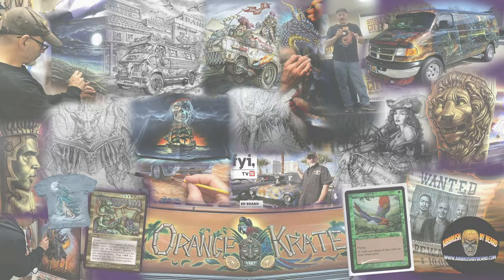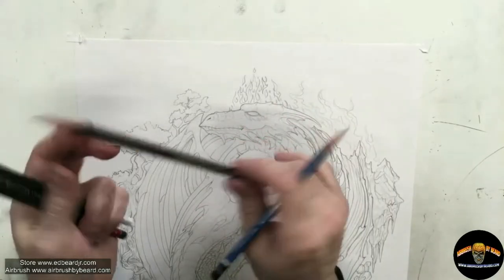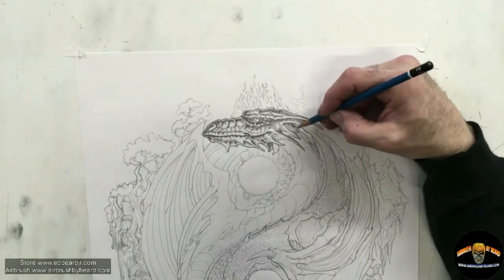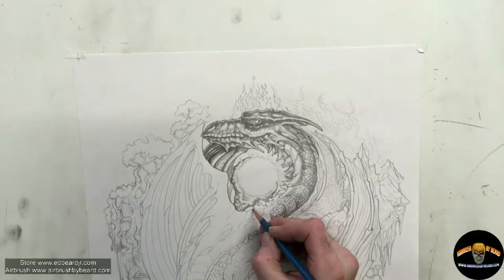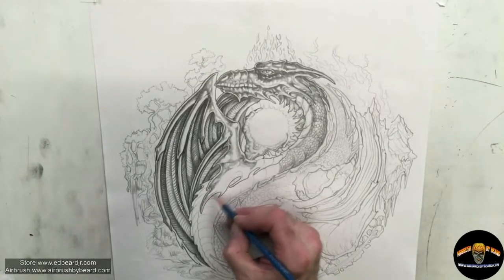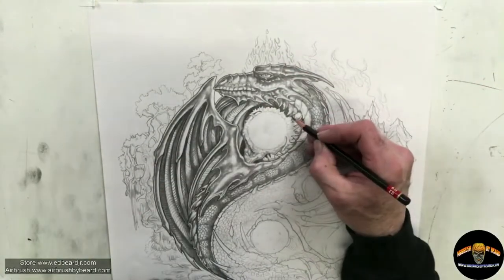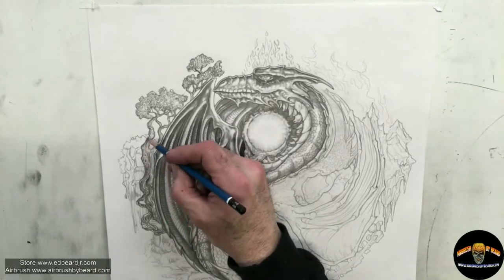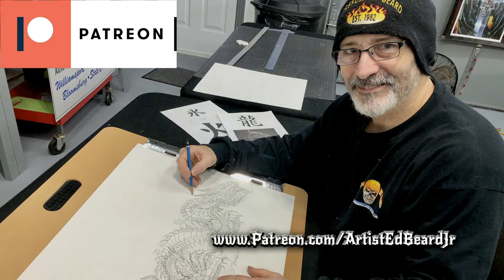Drawing the Yin Yang Dragons Instruction Part 1 of 2 Ed Beard Jr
In this video series Fantasy Game illustrator and Auto Airbrush master artist Ed Beard Jr narrates in real time, step by step, the process of fully rendering the b/w graphite illustration from the painting of his popular Yin Yang Dragons which has been produced in dozens of licensed products world wide. In this series Ed has used slightly time lapsed speed, just fast enough to follow along but not to jumpy of fast to miss any of the stages of the process.

We welcome you to share pics, videos and discussion about all things fantastic, airbrush and art at:

Video editing by Omnivoice. Omnivoice also provides professional voice acting for products and commercial services.